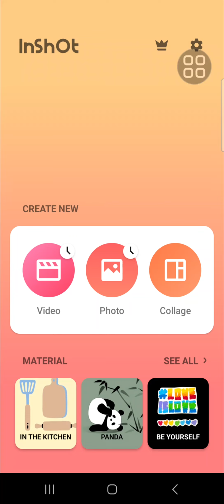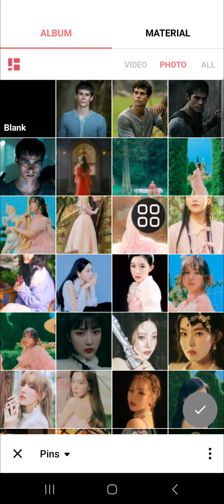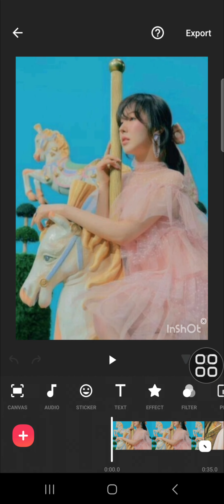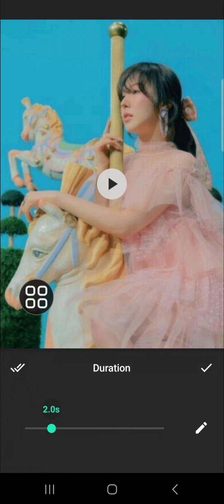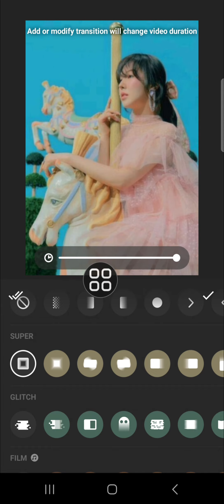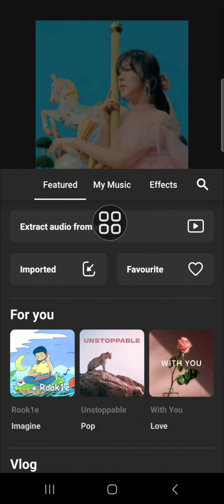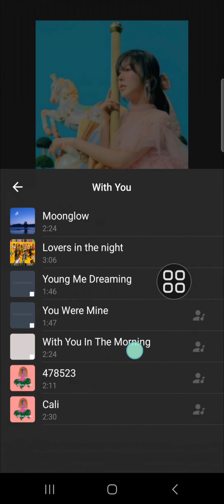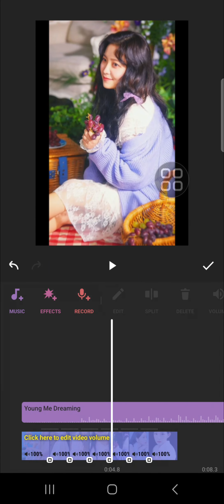⭐ GUIDE: How to create a video song with Photo on InShot | Full Tutorial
In this comprehensive guide, we’ll walk you through the process of creating a captivating video song using photos. Whether you’re commemorating a special occasion, sharing memories, or promoting your music, this tutorial covers everything you need to know to make your video project shine.